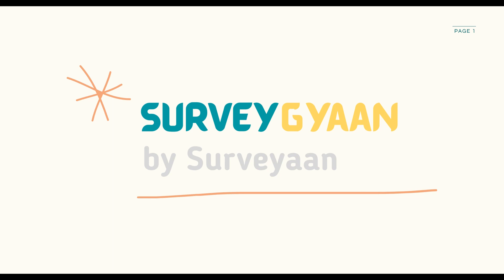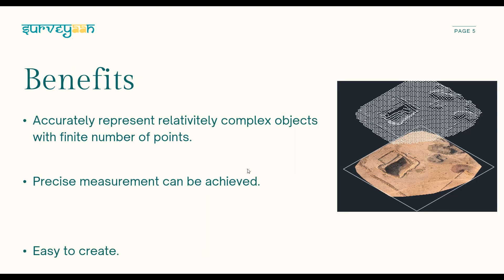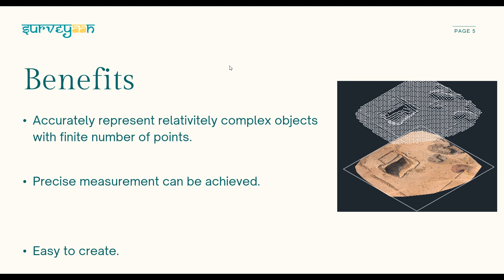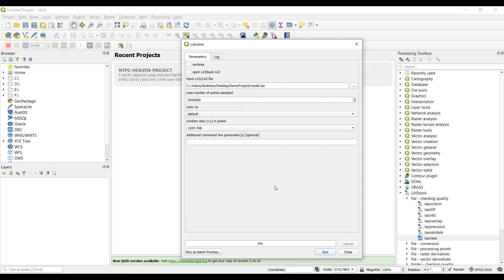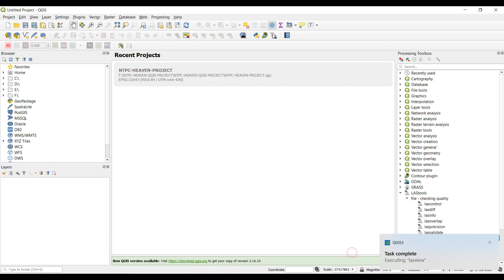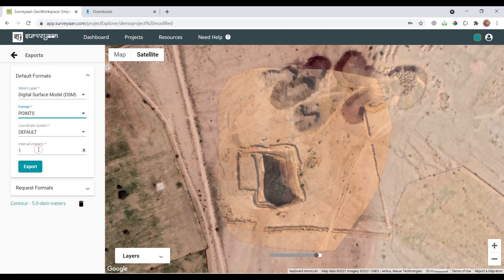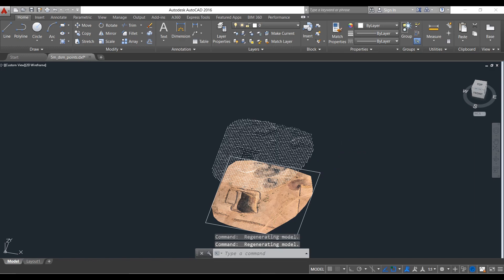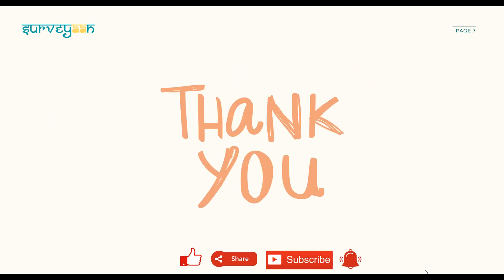Drone Survey & AutoCAD: Simplified Point Cloud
Drone Survey & AutoCAD: Learn about Contours

Files used in the video:
1. Point Cloud (in LAZ format)

About Drone Survey & AutoCAD Series:
Drone Survey & AutoCAD is a new video series imparting knowledge about the use of photogrammetry results like Orthomosaic, Digital Elevation Model, Point Cloud, etc in Autodesk AutoCAD.

About SurveyGyaan Channel:
SurveyGyaan is an education initiative taken by Nibrus Technologies Private Limited to educate people on how to use drone, photogrammetry results like Orthomosaic, Digital Elevation Model, Point Cloud, etc and analyse them.

About Surveyaan:
Surveyaan a surveying drone brand which is capable of performing fast aerial surveying across wide or hard-to-reach areas and producing 2D/3D maps with high precision.

About Surveyaan GeoWorkspace:
GeoWorkspace is a cloud based drone data processing and CAD software, designed for the users of Surveyaan. It helps users to generate high quality, accurate, AutoCAD® compatible 2D and 3D maps from aerial images. The best part of GeoWorkspace is, it is available to users on pay-on-use basis i.e. firms who adopt Surveyaan doesn't need to invest hefty amount on data processing software to just get started and can start drone surveying business with zero investment on software. and get yourself started